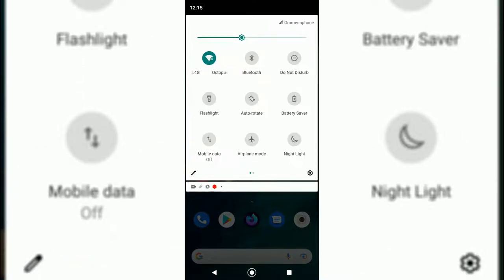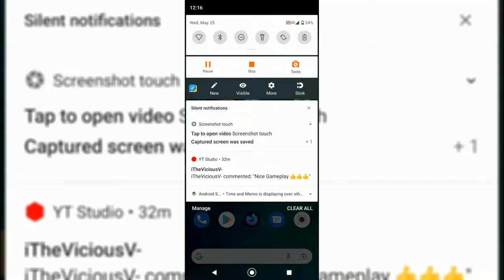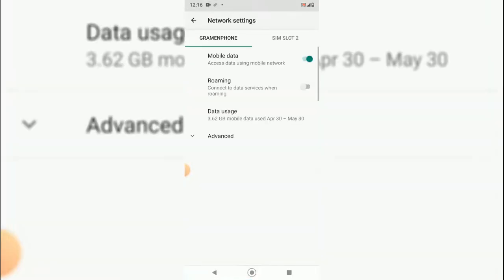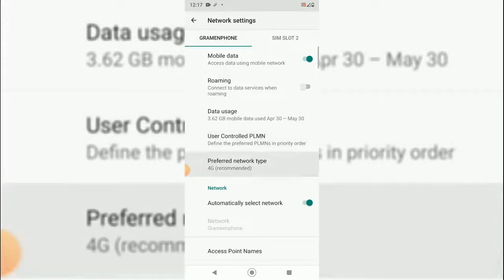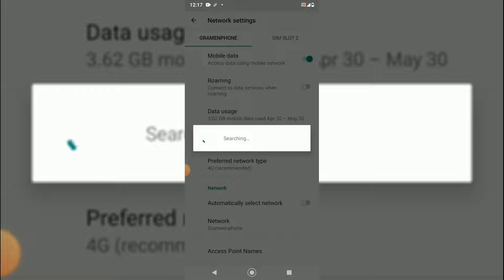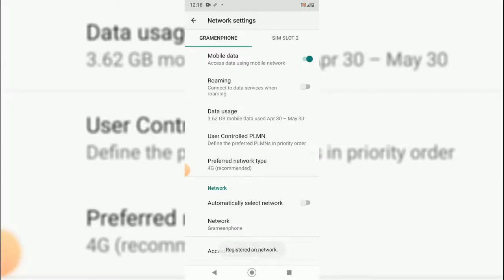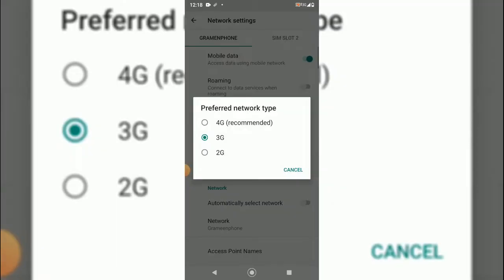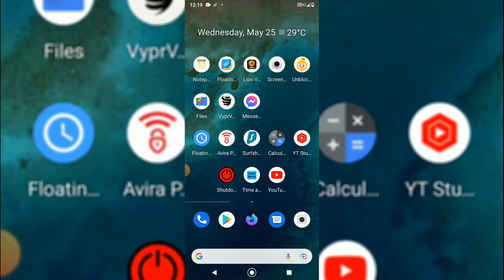[Solved] Mobile Network Not Connecting | GP Internet Not Connecting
Be Happy
Bee Healthy

"Socials"

How To BEE,how to bee,Bee,How to,how to,bee world,tutorials,mechanics,techniques,GP Internet Not Connecting,Mobile Network Not Connecting,[Solved] Mobile Network,internet problem,internet not connecting,Mobile internet not working